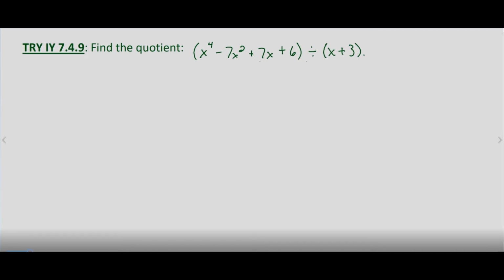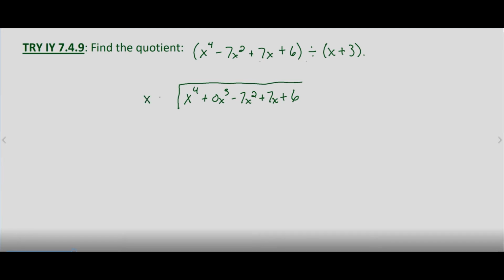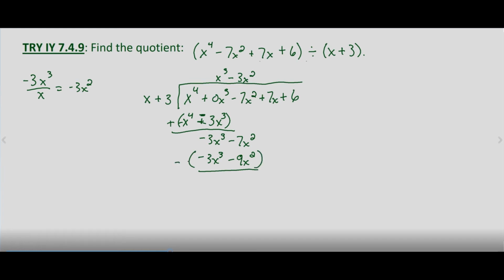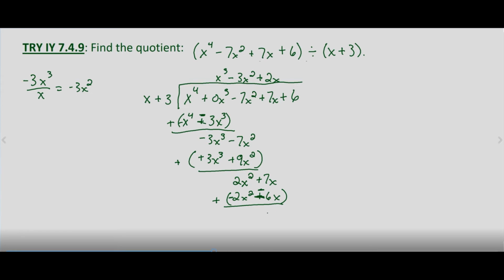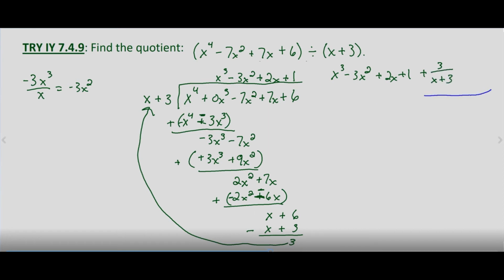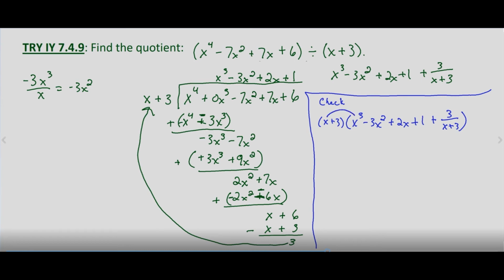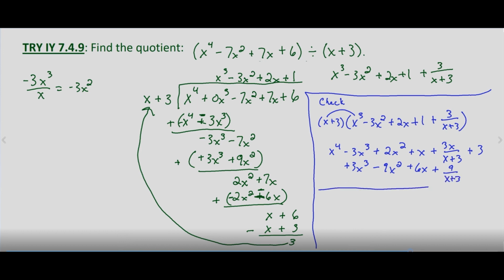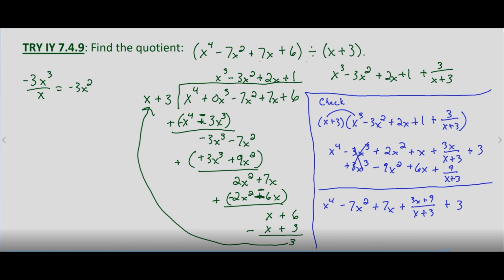Algebra II Try It 7.4.9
Divide a polynomial by a binomial of degree 1